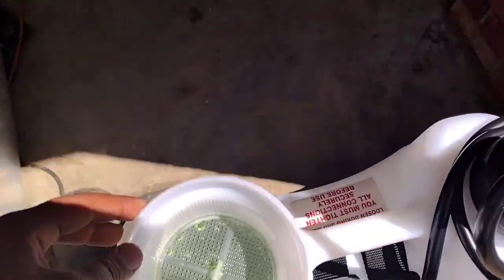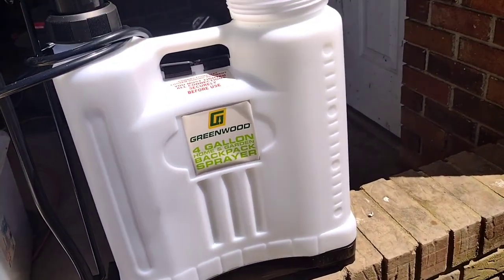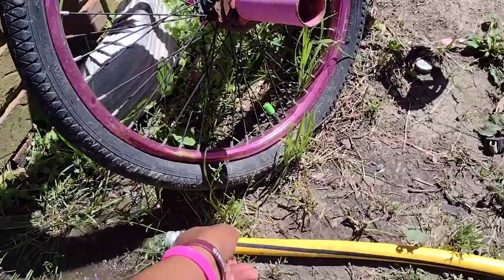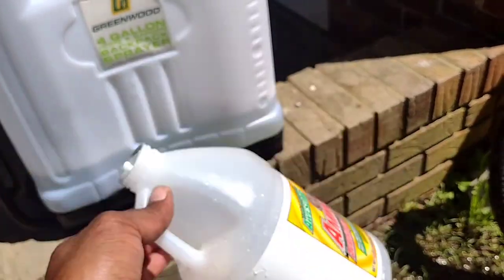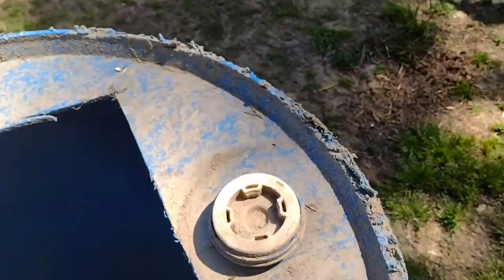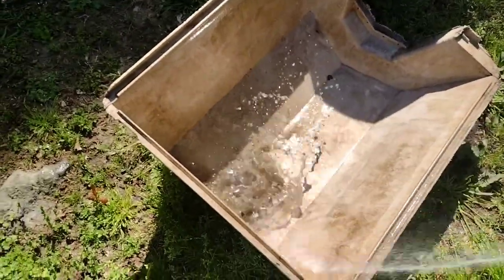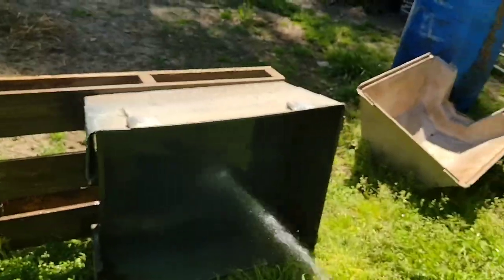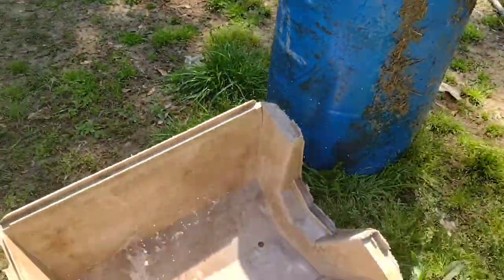American game bred pit bull terrier episode 💯 how to kill coccidia on your yard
public fb page
fb bickennels fb
tic toc